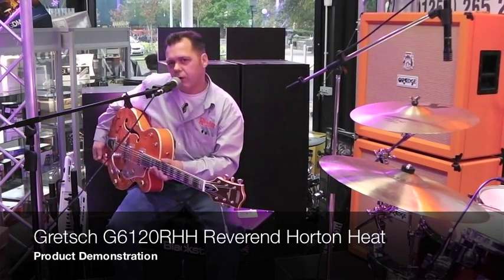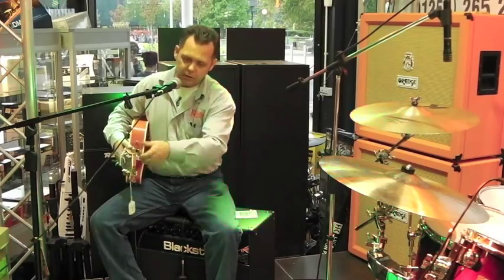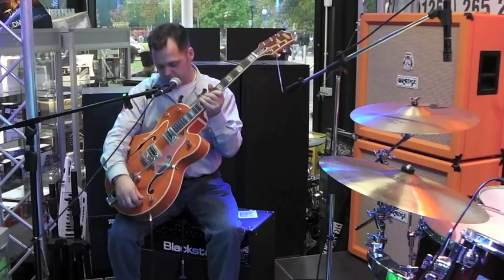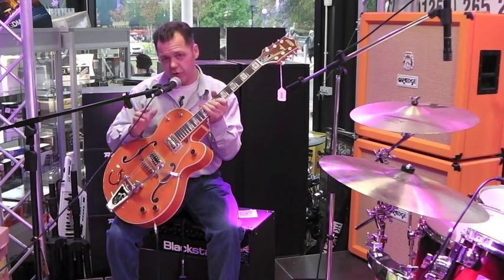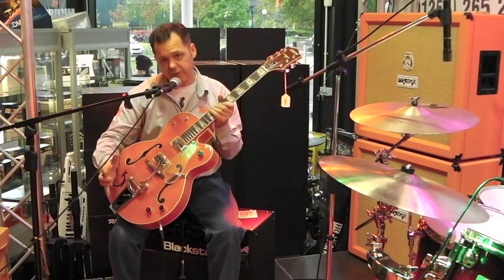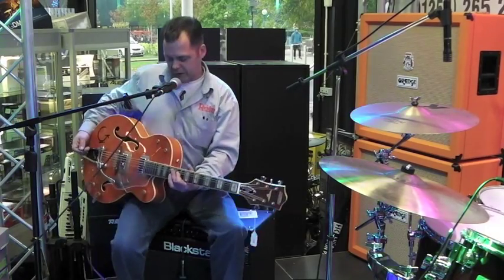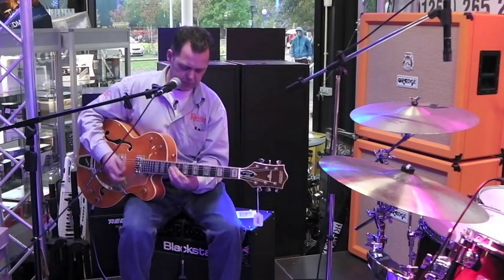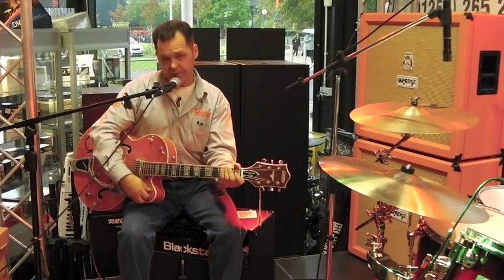Gretsch G6120RHH Reverend Horton Heat Demo (Chris Martin)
This is the timeless Gretsch G6120RHH Reverend Horton Heat demonstated by Chris Martin!

Chris is our resident Gretsch Guru and loves all of them, here he is playing this beauty!

Here is some spec on the guitar.

Gretsch G6120RHH Reverend Horton Heat

It's Martini Time! The new G6120RHH Jim "Reverend Horton Heat" Heath model was designed and built to the Reverend's demanding specifications. "If you got it, this axe can handle it!" Features include a unique combination of 1955 style Gretsch western motifs and 1958 pickups and control set-up. TV Jones Classic pickups, pinned Adjusto-matic bridge, Sperzel locking tuners, and clear Pickguard are standard equipment. Finished in vintage maple stain nitrocellulose lacquer

Includes hard case